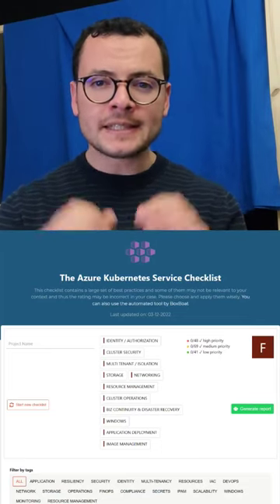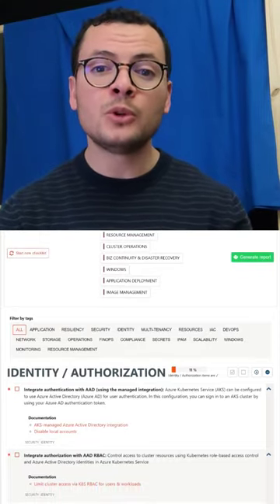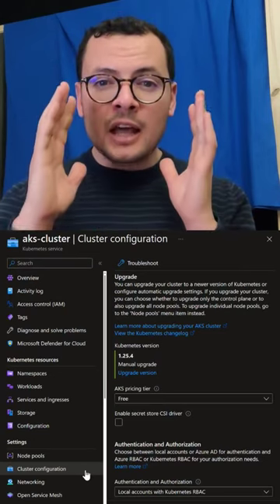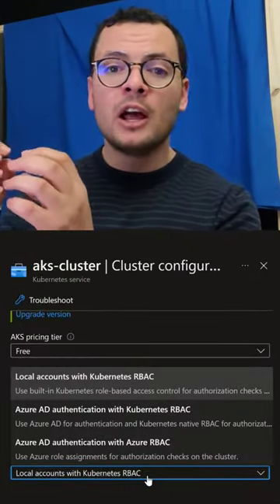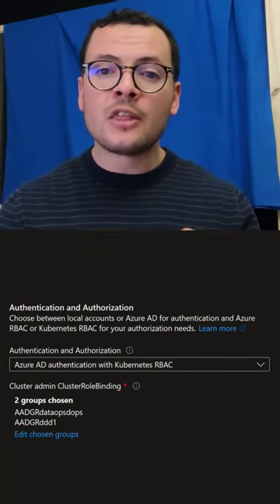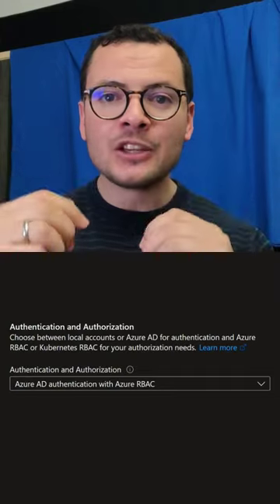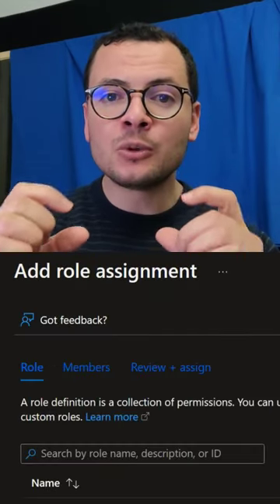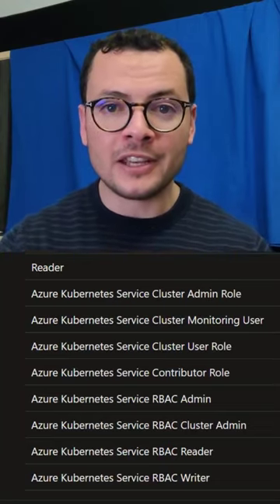Azure AKS best practices - AAD integration